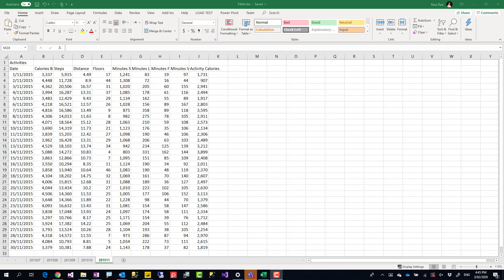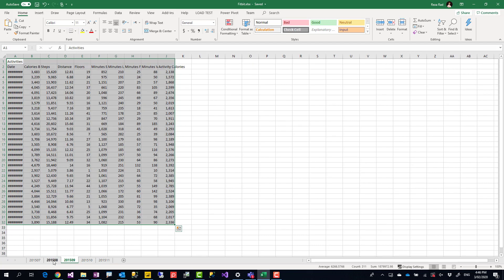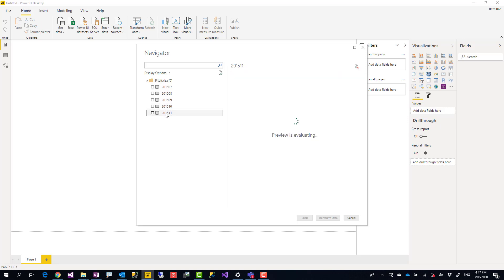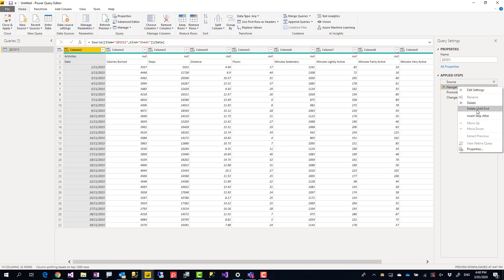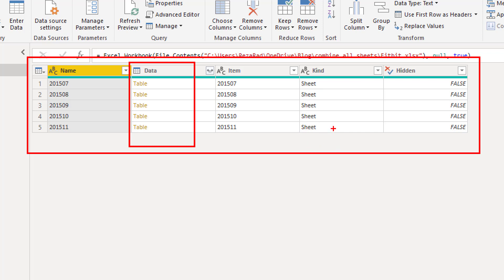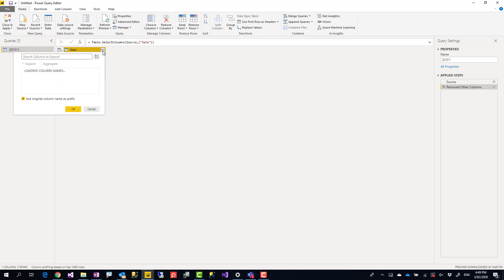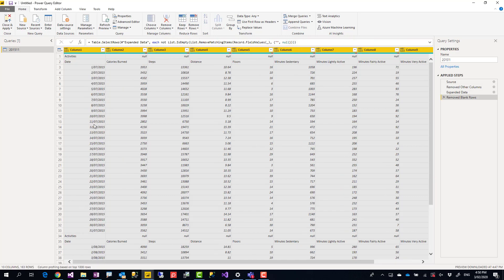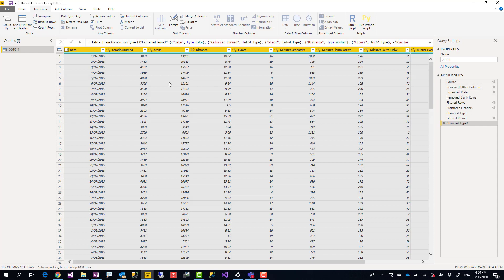Combine Multiple or All Sheets from an Excel File into a Power BI solution Using Power Query Dynamic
Combining multiple files from one folder is already supported built-in through the graphical interface of Power Query when use you Get Data from Folder. However, if you have one Excel file, with multiple sheets with the same structure but different data, you cannot use that option. There is a very little but useful trick that you can use to get data from multiple sheets dynamically rather than manually one by one from each sheet. This video is about that technique.